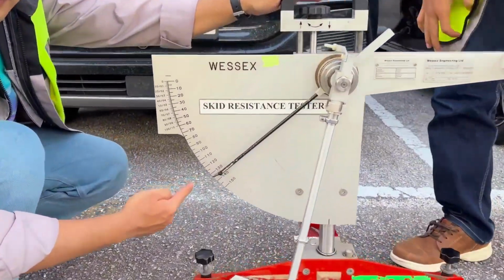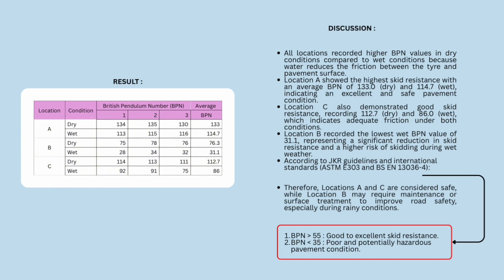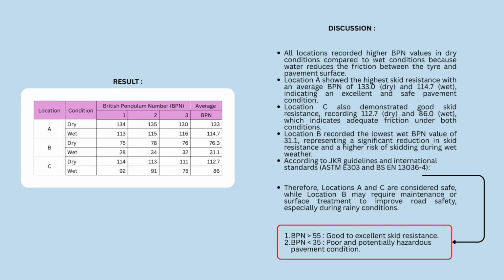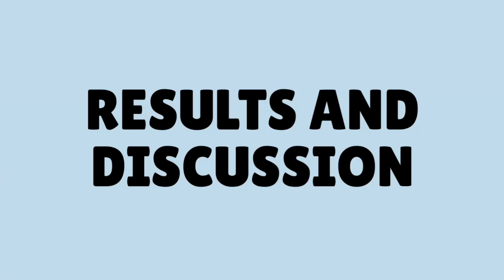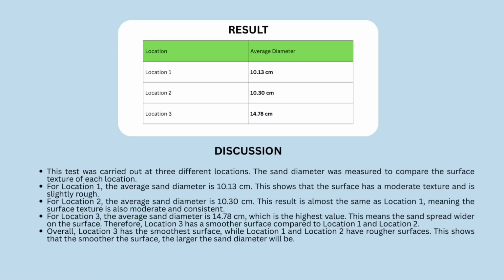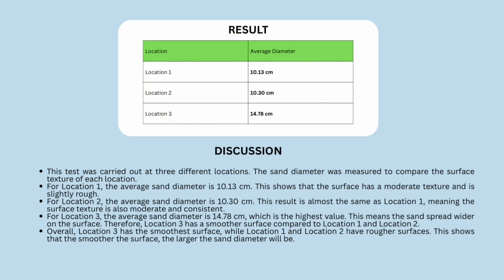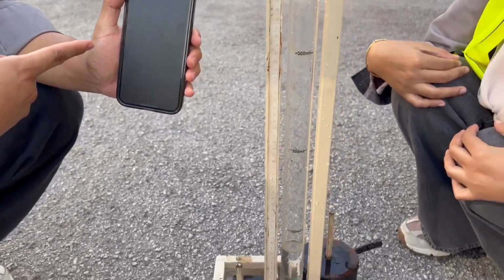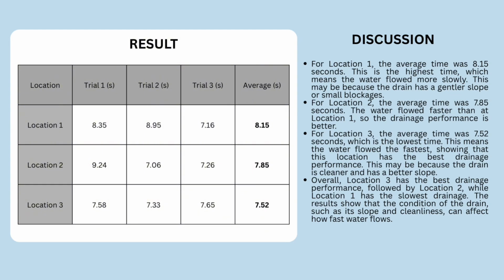ECG565 GROUP 2 : GROUP PROJECT VIDEO